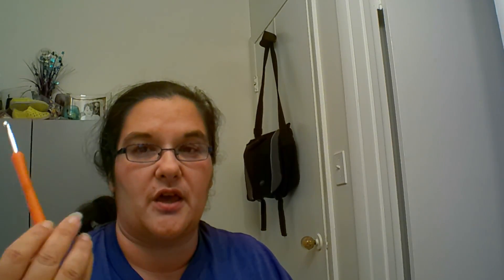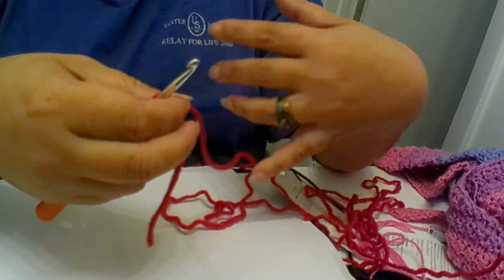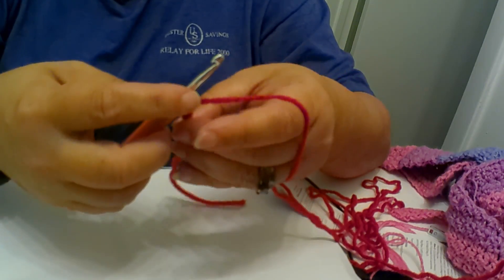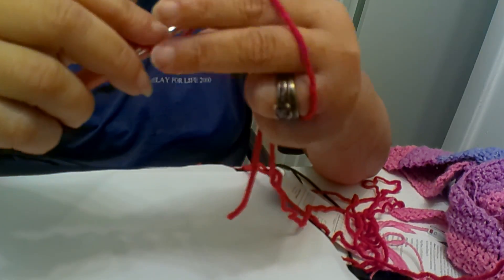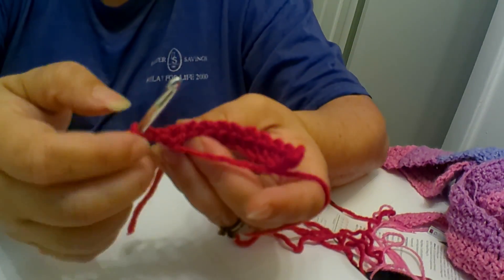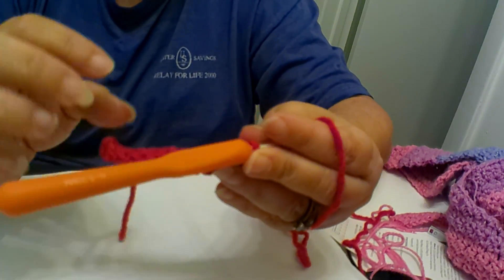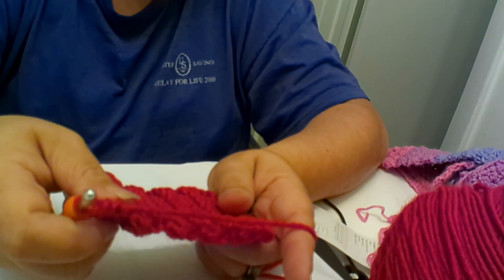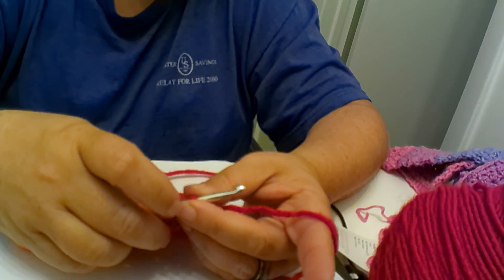single crochet rib stitch tutorial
Let's grab a crochet hook and let's get started.